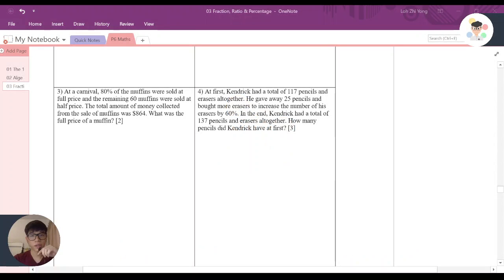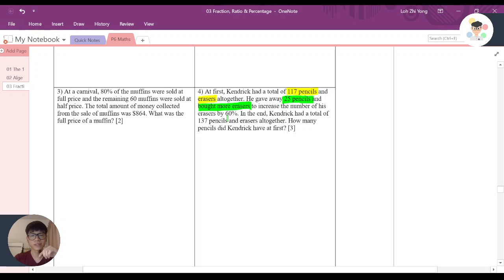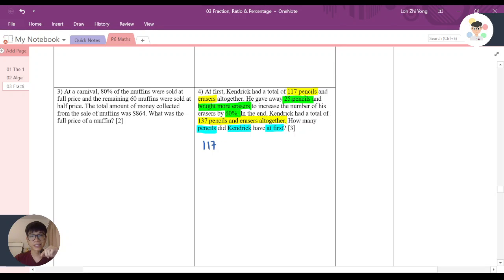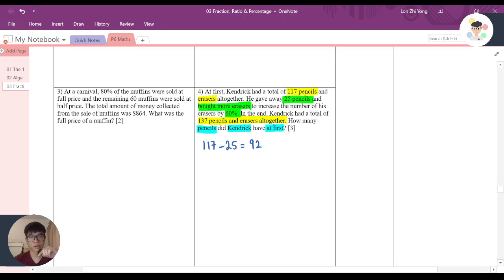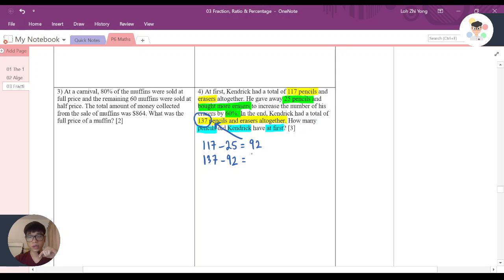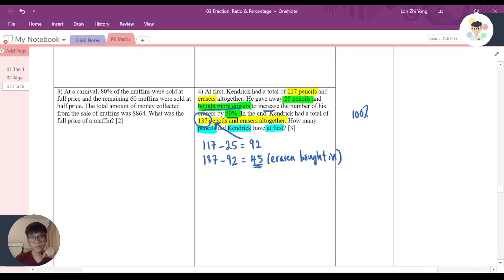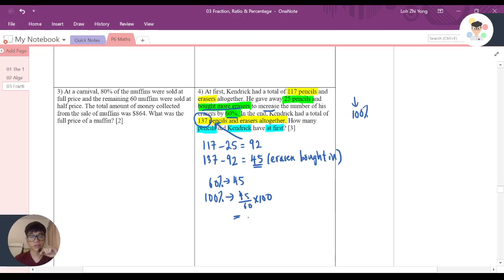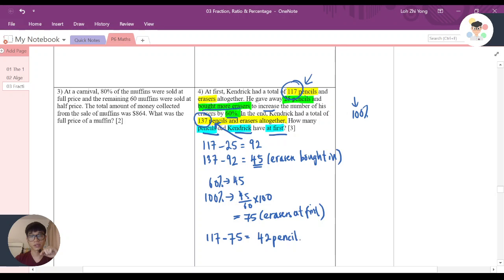Booklet 03 Page 24 Question 4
Please log in to our Google Classroom to get the booklet note, "03 Fraction, Ratio & Percentage".